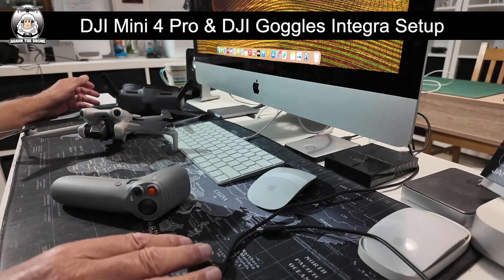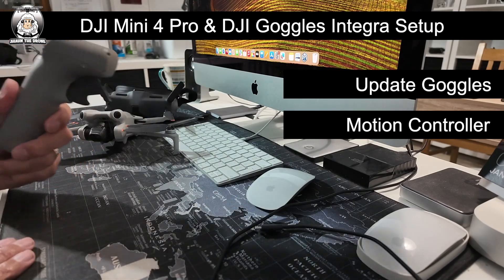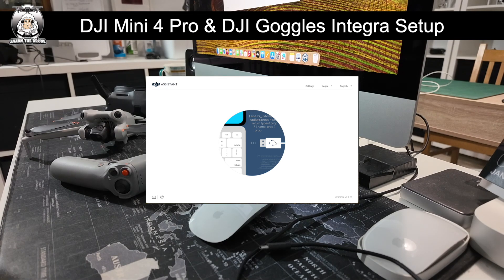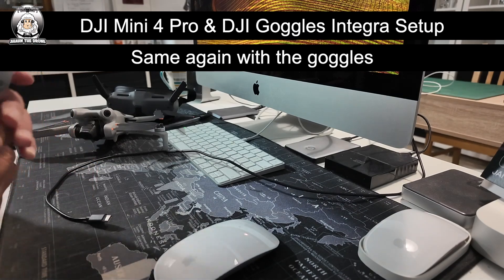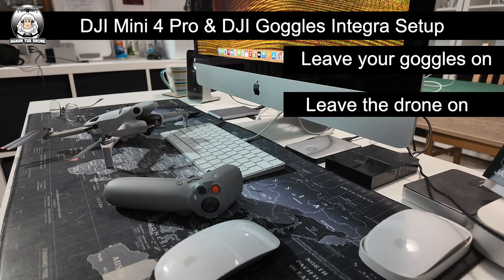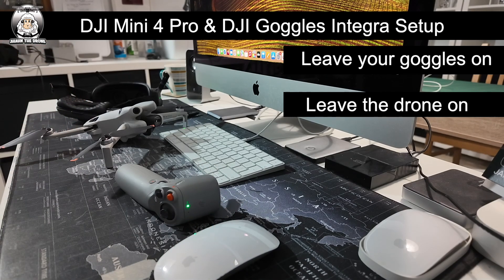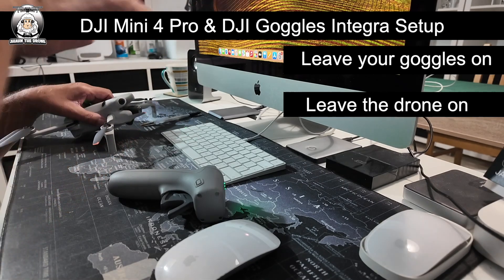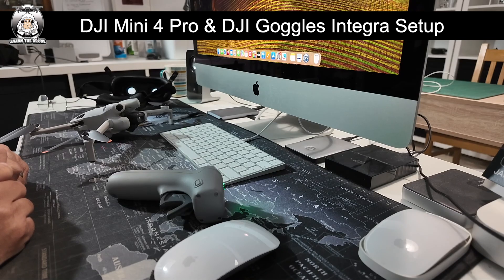DJI Mini 4 Pro how to connect DJI Goggles Integra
How to connect DJI Goggles Integra to DJI Mini 4. Make sure DJI Mini 4 Pro, goggles, motion controller are all up today or it wont work.